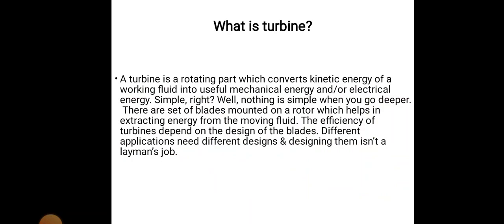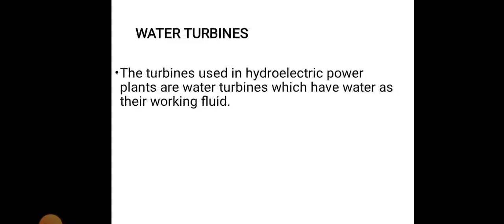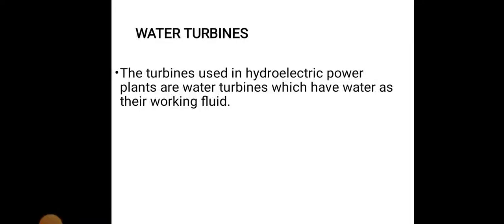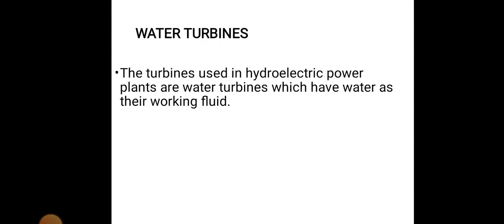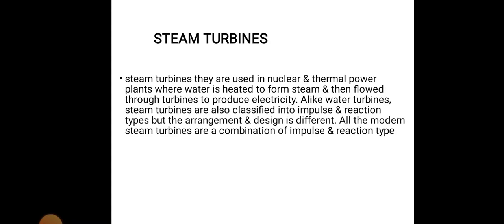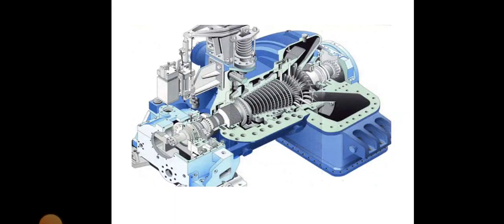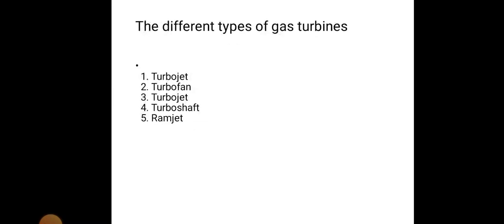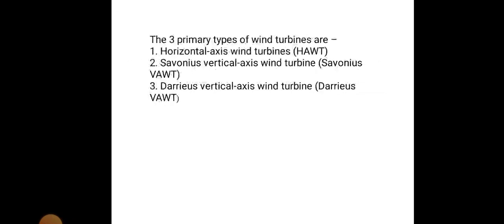ME3451 thermal engineering Unit 3Steam Turbine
ME3451 thermal engineering
 Unit 3Steam Turbine
Mr. M. Rajakumar, M.E., Ph.D.,
AP/MECH,
RCET.